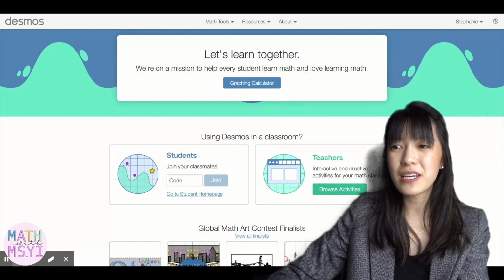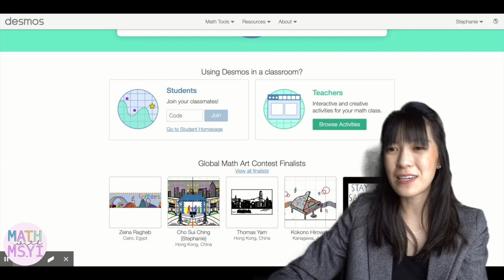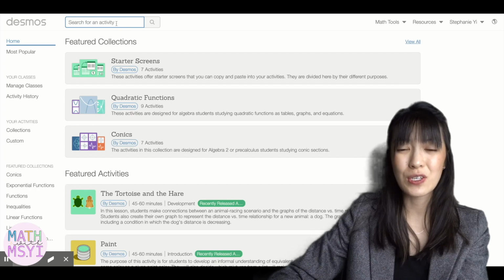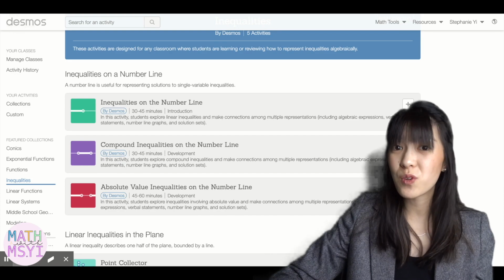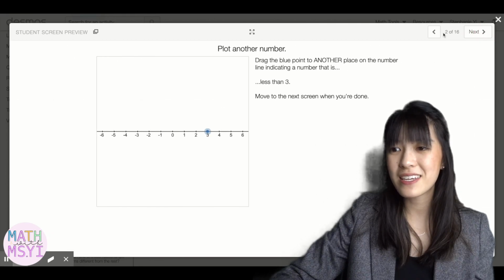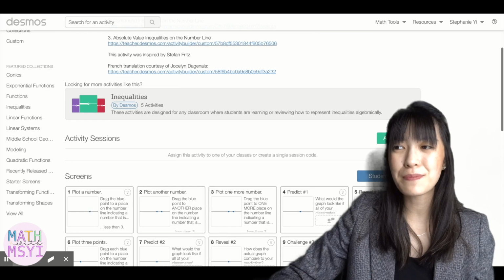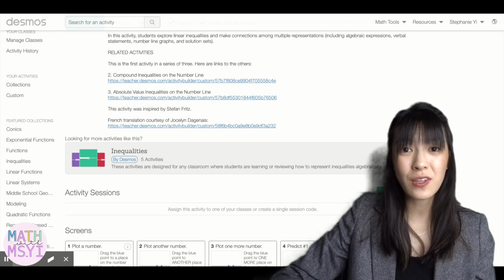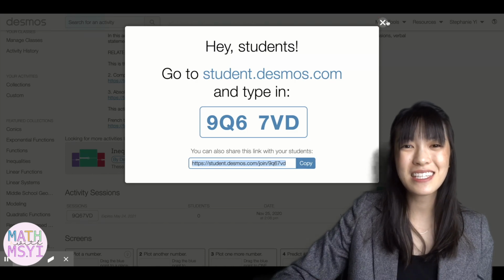How to Access Desmos Pre-Made Activities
Search for quality pre-made math activities to use with your classes.